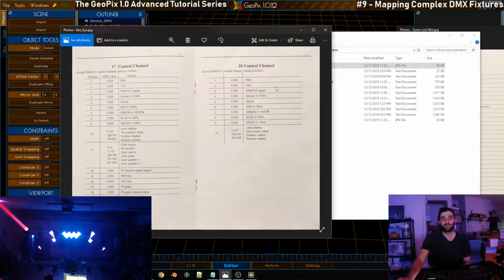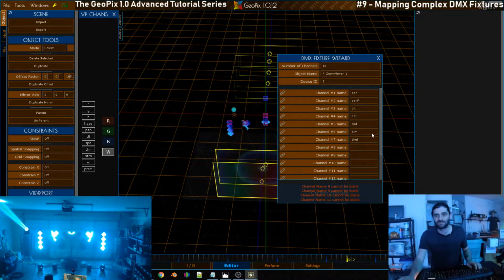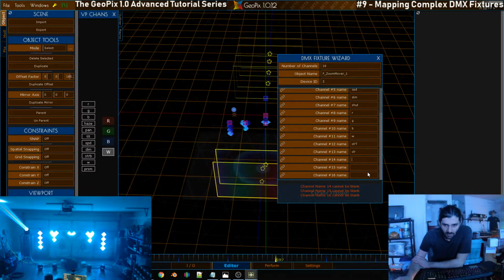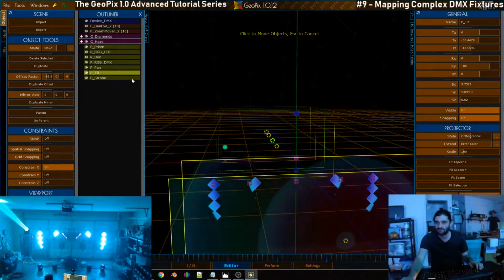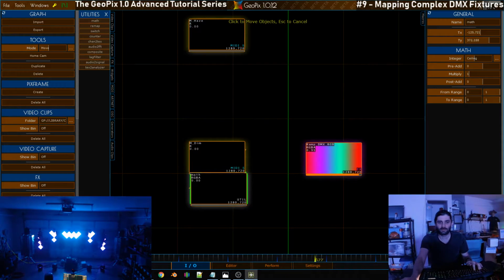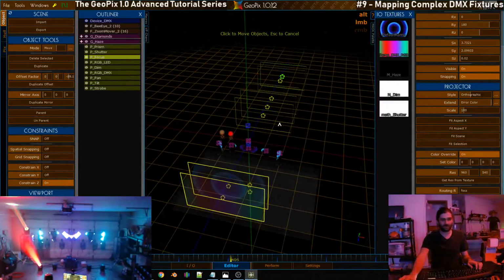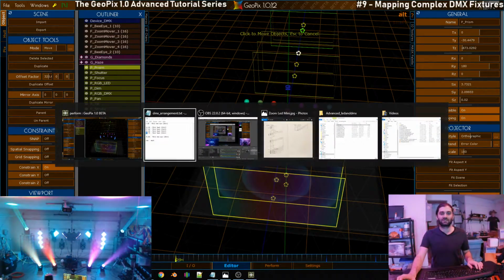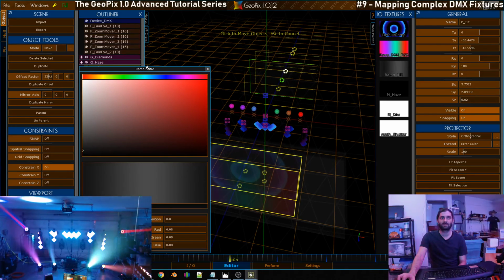GeoPix 1.0 Advanced Tutorial Series - #9 Complex Fixtures - Finale